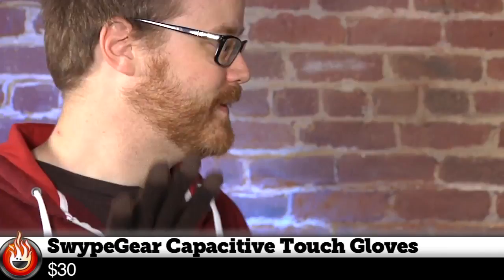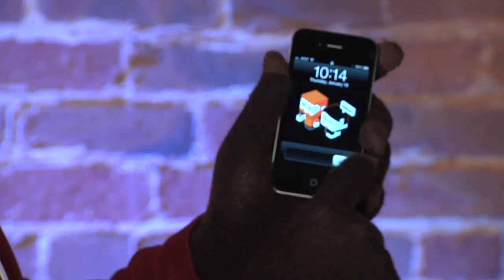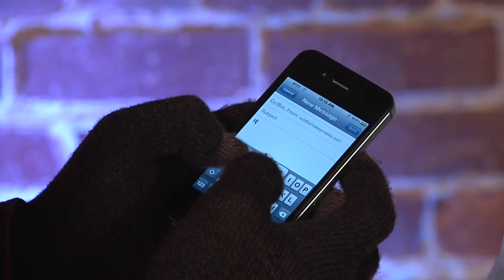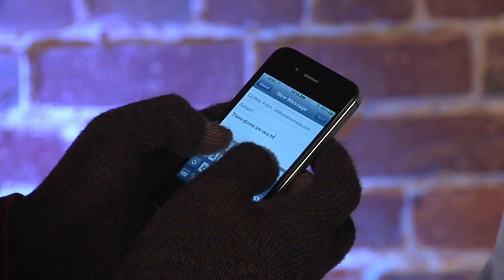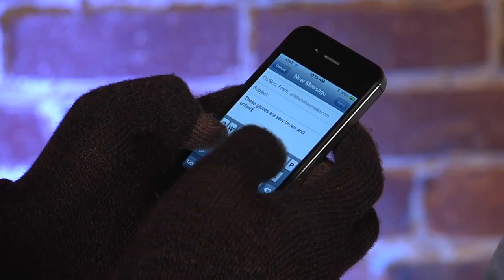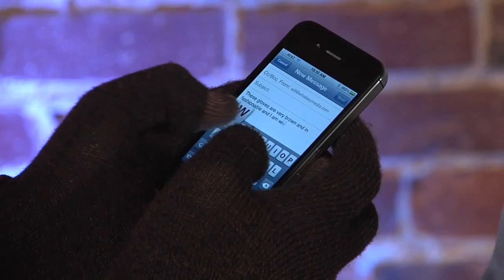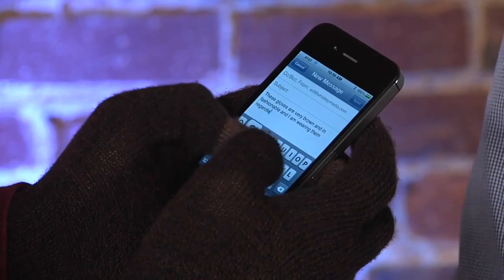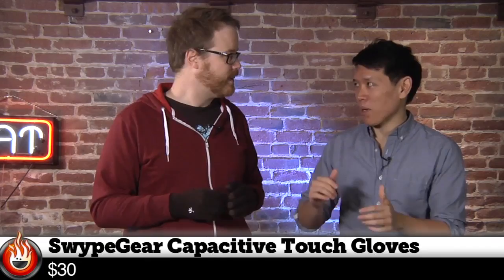Quick Look at the SwypeGear Capacitive Touch Gloves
These gloves may not keep you from getting frostbite in Antartica, but they will let you tweet in still.